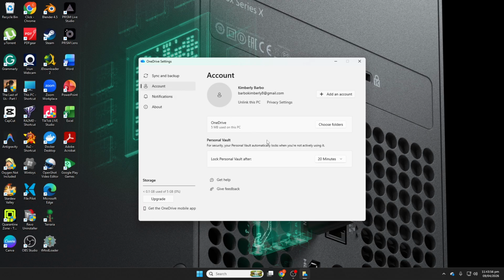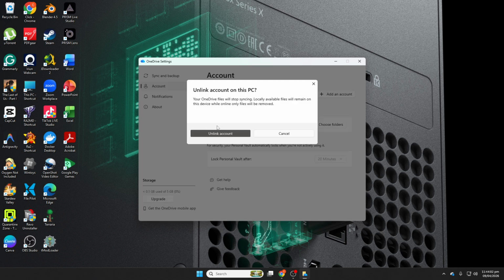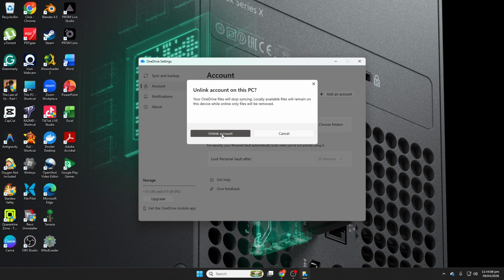How To Disable OneDrive On Windows 11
Want to completely disable OneDrive on your PC? In this step-by-step tutorial, you’ll learn how to turn off and disable Microsoft OneDrive on your Windows 11 computer—quickly and safely.

OneDrive is useful for cloud storage, but not everyone needs it. If you want to stop syncing, prevent auto-start, or remove it from your system, this beginner-friendly guide will show you exactly how to do it.

💡 In this video, you’ll learn:

How to stop OneDrive from starting automatically
How to unlink your account
Optional: how to uninstall OneDrive completely

This tutorial is perfect for users who want more control over their files, system performance, and privacy.